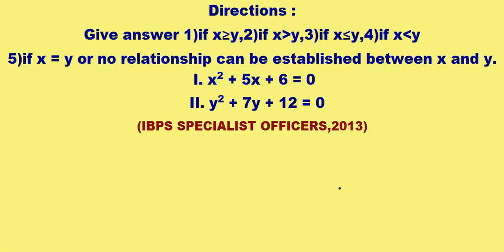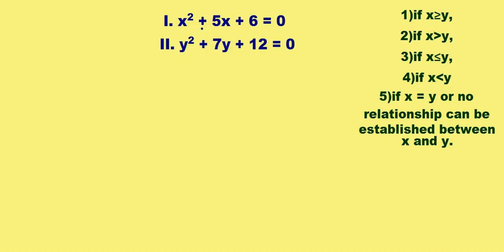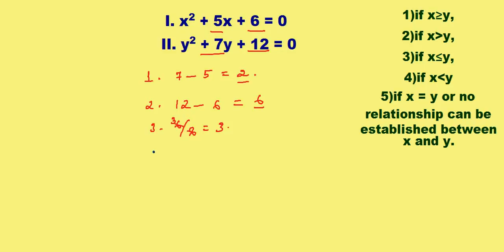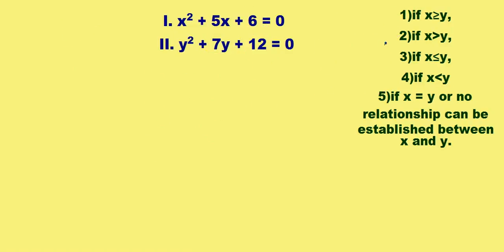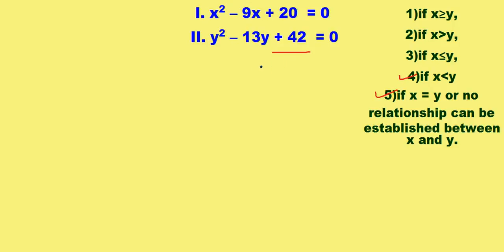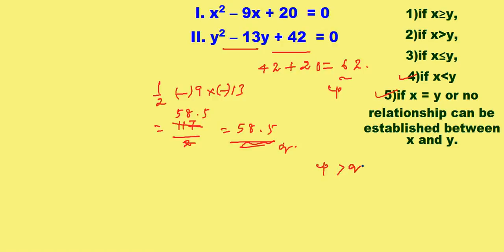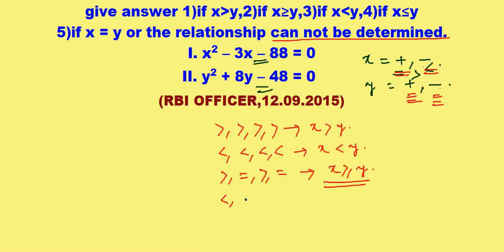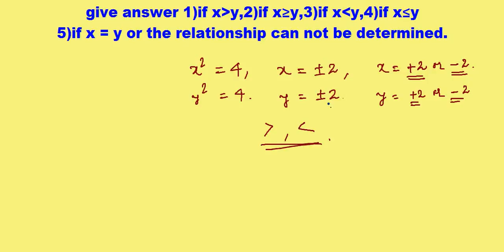IBPS/SBI PO/CLERK QUADRATIC EQUATIONS WITHOUT FACTORISATION